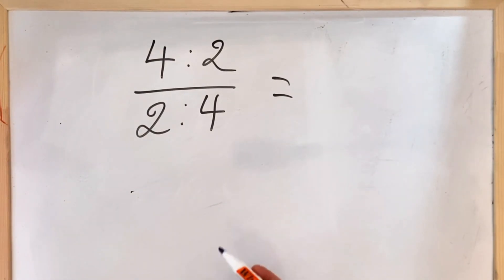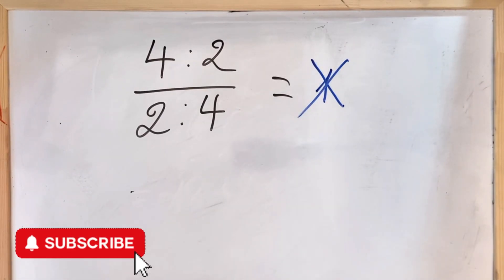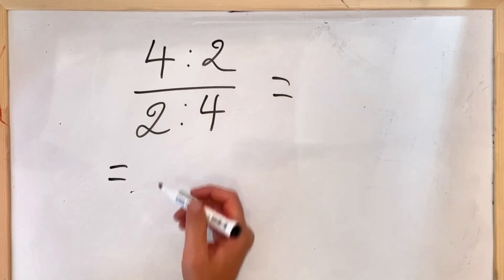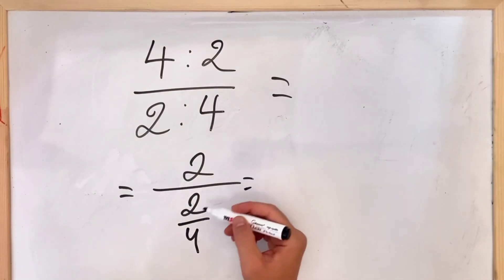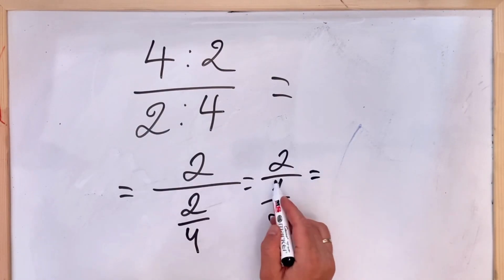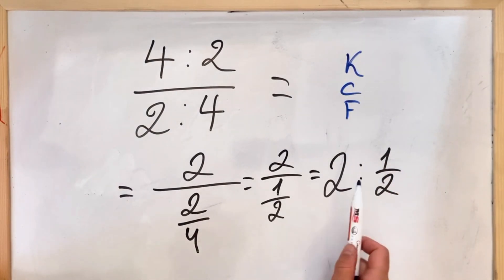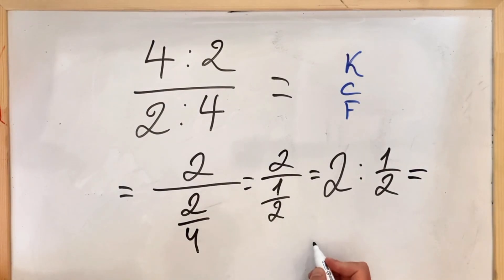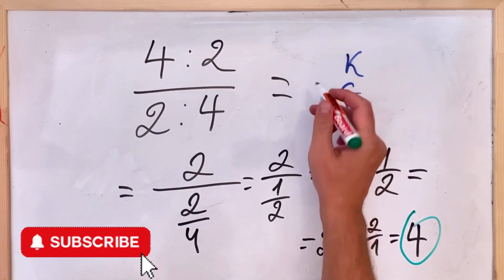Solve This Tricky Math Problem | (4÷2)/(2÷4) = ?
Can you solve (4 ÷ 2) / (2 ÷ 4) correctly?

This tricky math problem confuses most people because of division inside parentheses and fractions. To get the right answer, you must apply both PEMDAS / BODMAS and the KCF rule (Keep–Change–Flip) for dividing fractions.

🔹 PEMDAS / BODMAS rules:

- P / B = Parentheses / Brackets
- E / O = Exponents / Orders (powers, roots)
- M & D = Multiplication & Division (from left to right)
- A & S = Addition & Subtraction (from left to right)

🔹 KCF Rule:

- Keep the first number
- Change the division sign to multiplication
- Flip the second fraction

👉 Most people get this one wrong. Can you get it right? The answer may surprise you!